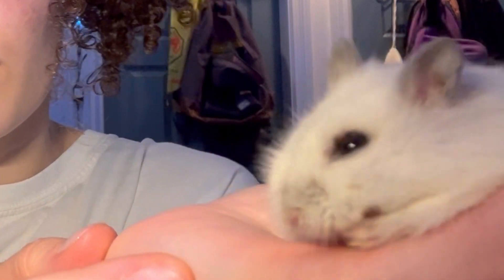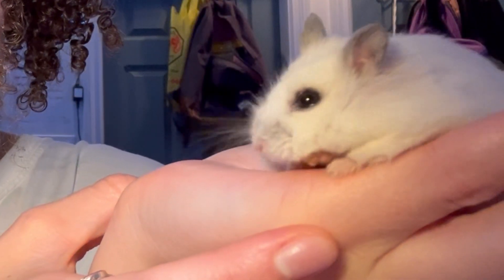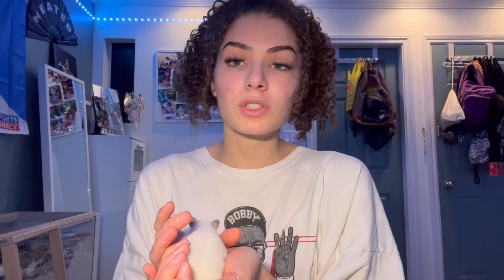i had to take my hamster to the vet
hope this was interesting? or helpful?

00:00 me talking
07:39 nylas appearance

Free Music for Videos 👉 Music by human.not.robot - it's 4 am and you won't sleep